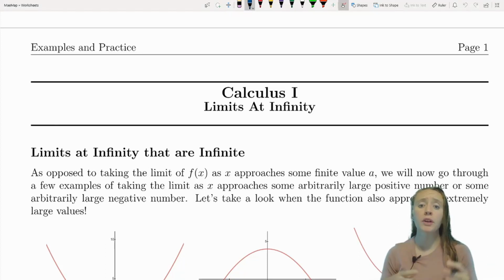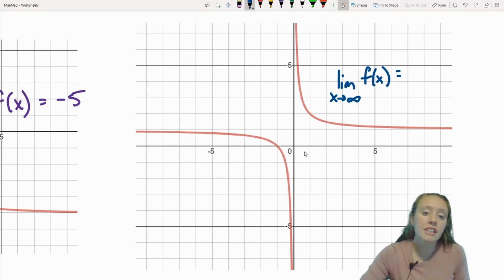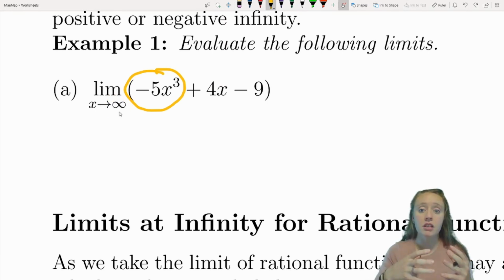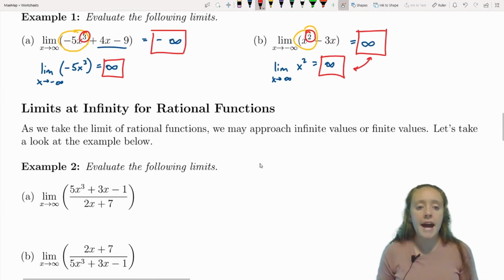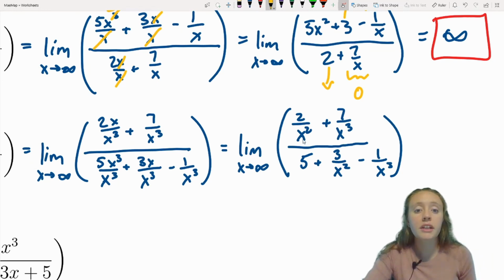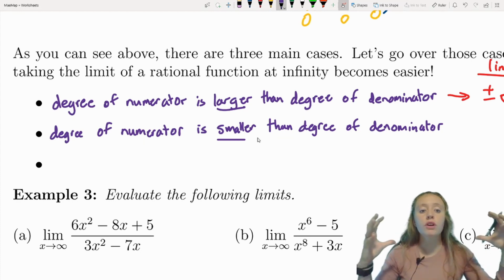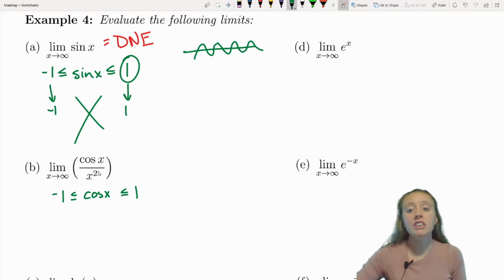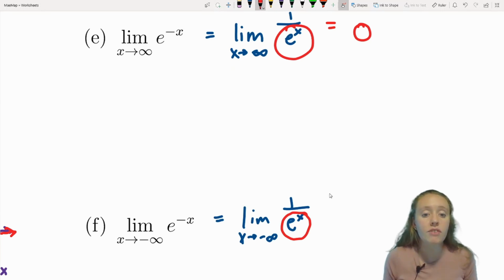Limits At Infinity- (Calc1-Examples#6)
Calculus 1- Limits At Infinity: Examples (Video 6)

What happens to our function as x approaches infinity or negative infinity? What is a horizontal asymptote? Find out in this video!

00:00  Limits That Are Infinite
03:59  Limits That Are Finite
10:11  Example 1
17:05  Example 2
25:35  Cases Explained
29:59  Example 3
32:45  Example 4